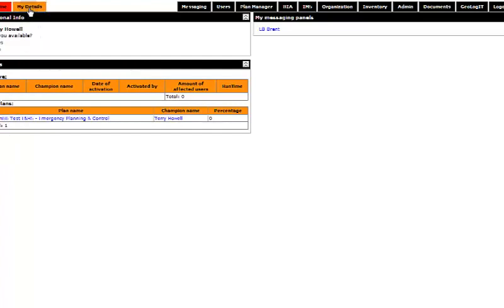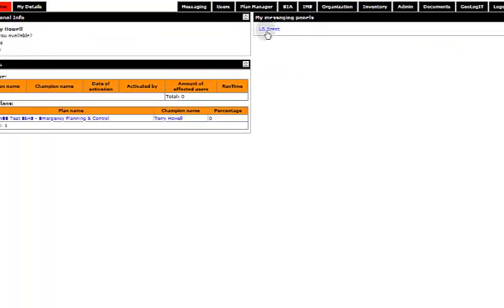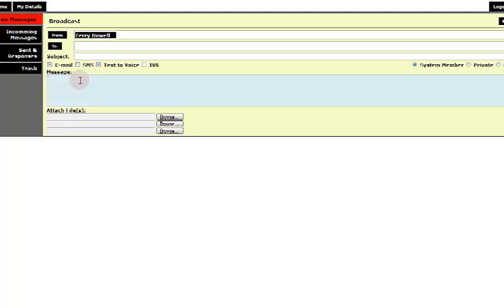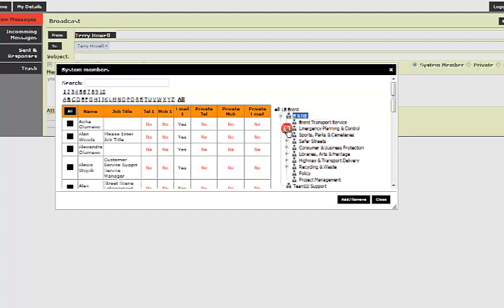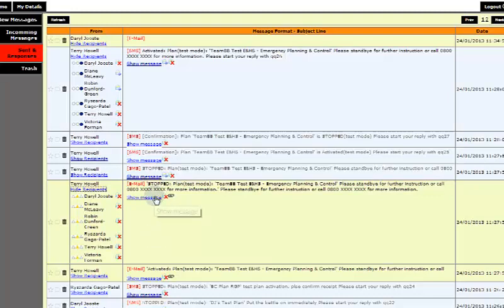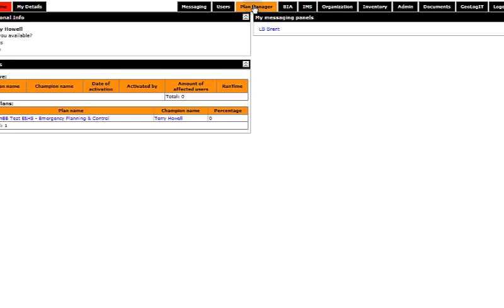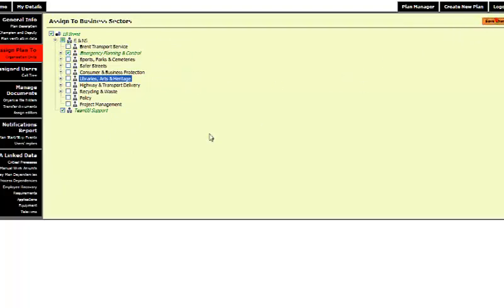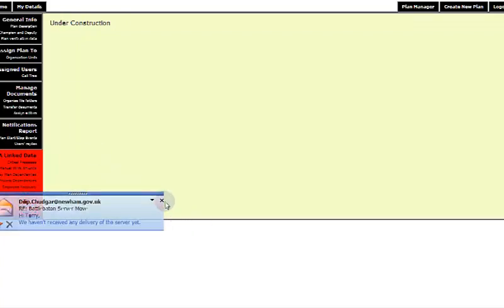LBRUT_Clip01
Quick Demo Of New BB Interfaces01